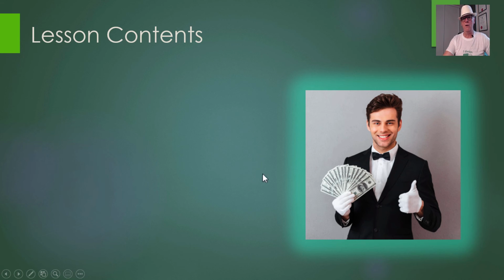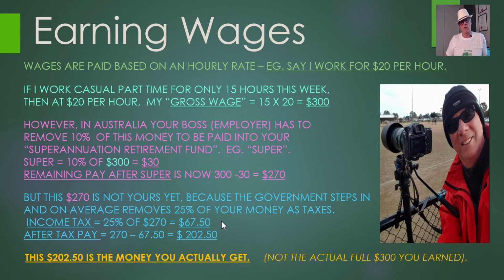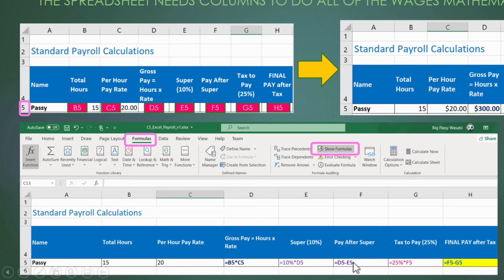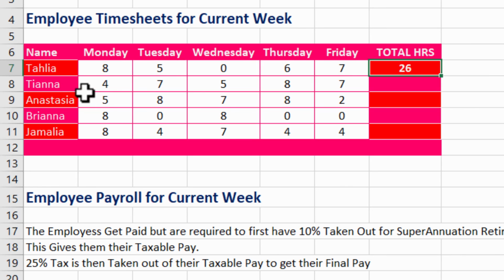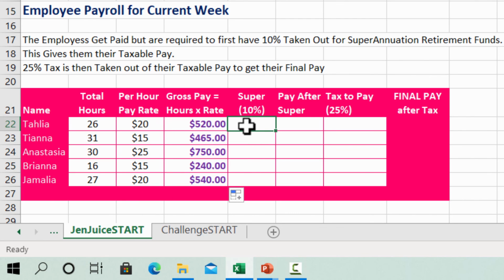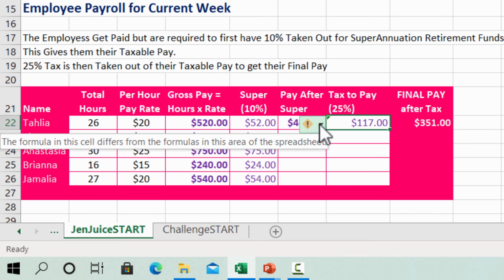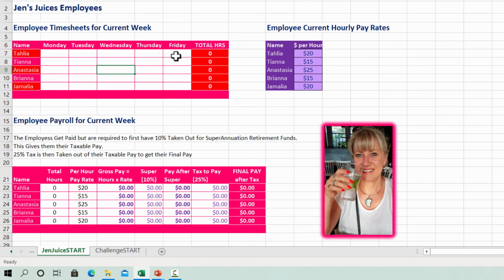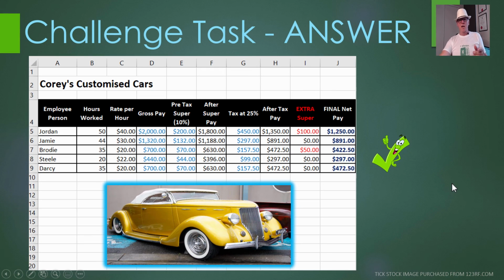Office 365 Pay Time Sheets and Payroll - Income Deductions and Taxes- Excel Beginner Course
In this video we show how to do Basic Payroll Calculations in Excel.

We specifically show and fully explain :

- Fundamentals of earning hourly wages
- Retirement fund deductions (“Super”)
- Taxes on Earnings
- Payroll Spreadsheet set up
- Working out percentages and values
- How to complete the Payroll Spreadsheet
- Combining Timesheets with Payroll

IT IS VERY IMPORTANT THAT YOU HAVE WATCHED AND WORKED THROUGH THE PREVIOUS COURSE LESSONS on Functions, Calculations, Drag Copying, and Spreadsheet Formatting BEFORE DOING THIS LESSON.

This is the fifth practical lesson in a FREE Beginner's Course we are making for Excel on our Channel.

You can Download the Jens Juices START Spreadsheet for this lesson at the Following Link:

You can Download the Challenge Task Corey's Cars START Spreadsheet for this lesson at the Following Link:

Note Image on the video cover is a stock image Passy World has legally purchased and used from 123RF.com.

Passy